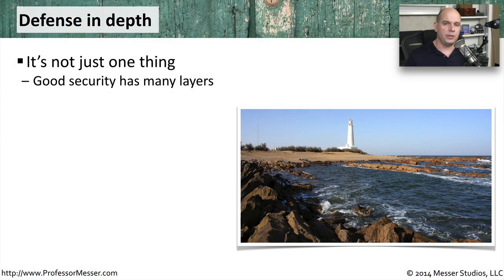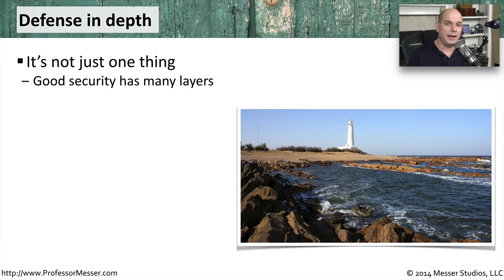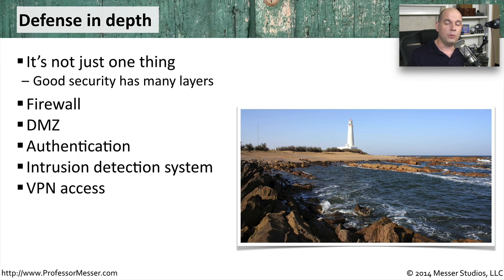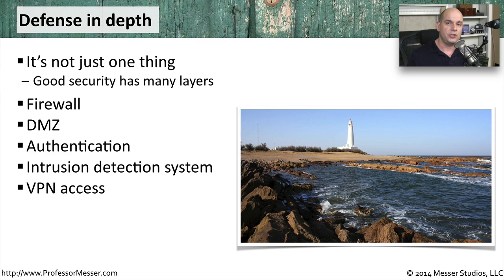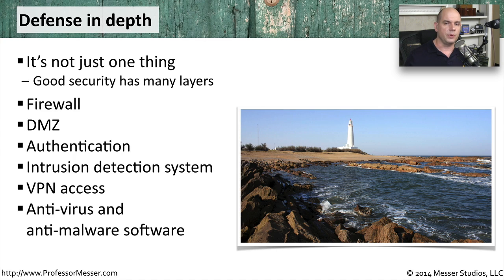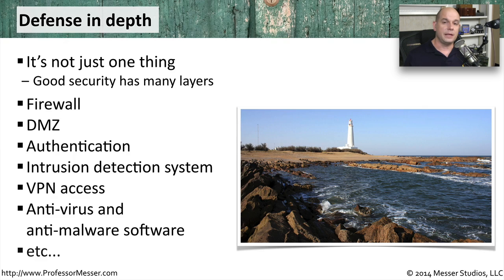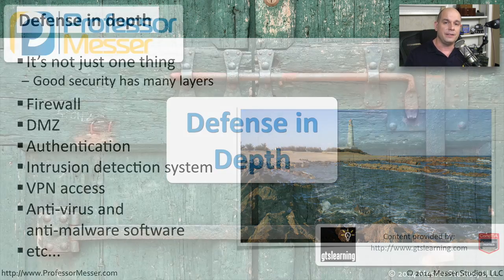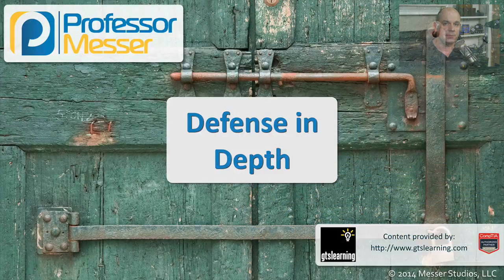Defense in Depth - CompTIA Security+ SY0-401: 1.3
One of the fundamental foundations of information security is the concept of defense in depth. In this video, you’ll learn about defense in depth and some of the technologies used to implement defense in depth.